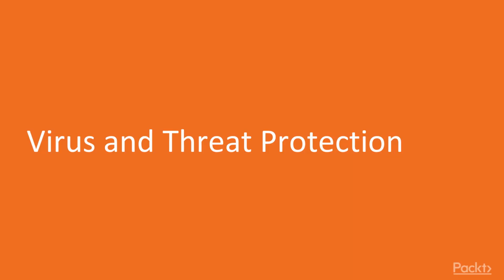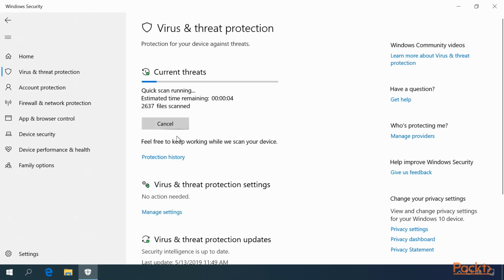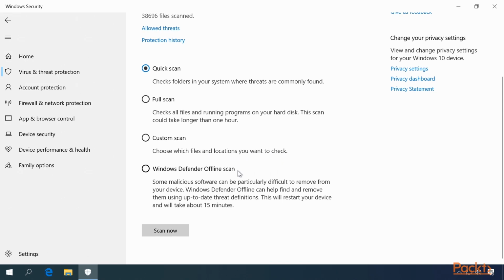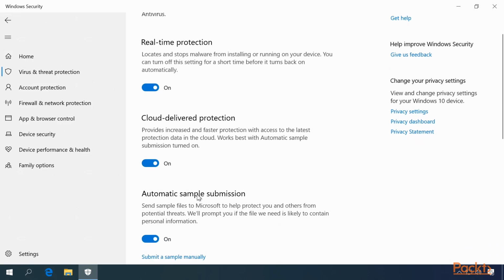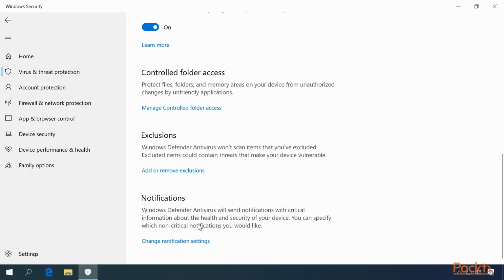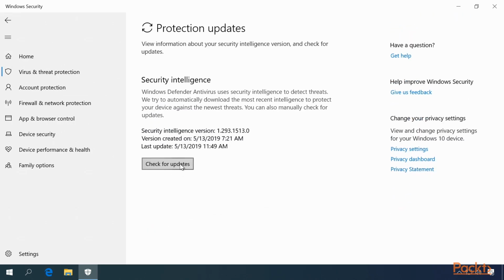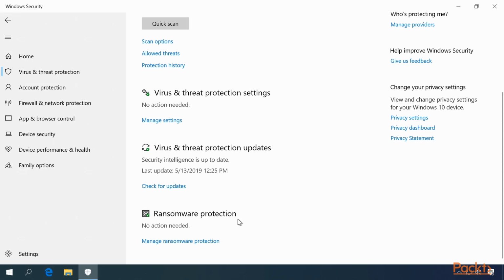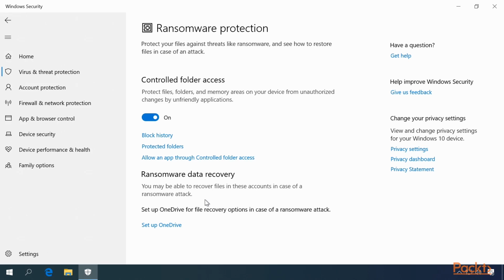Virus and Threat Protection